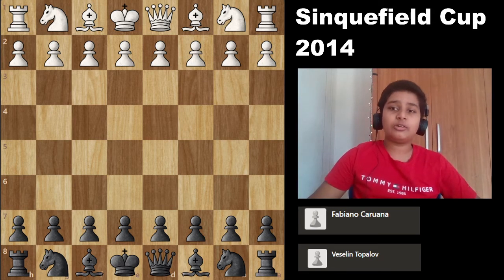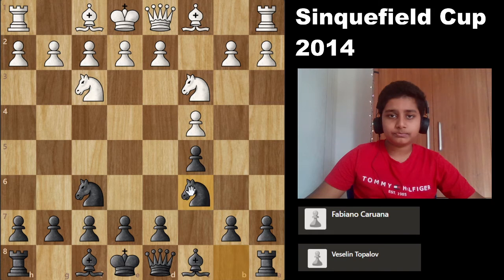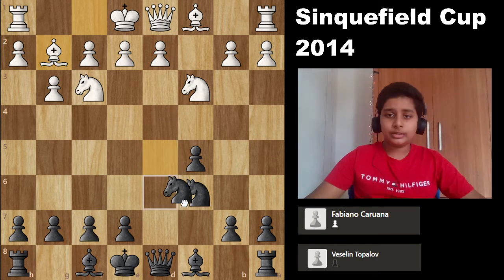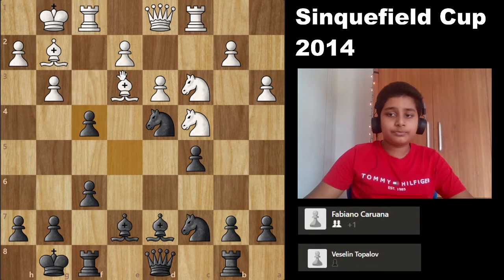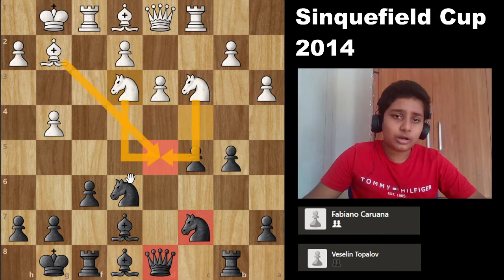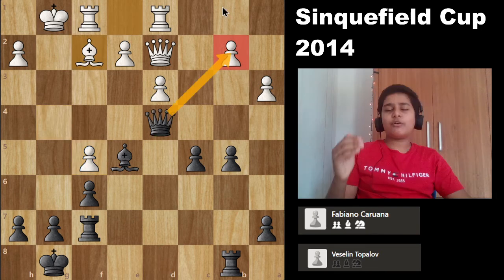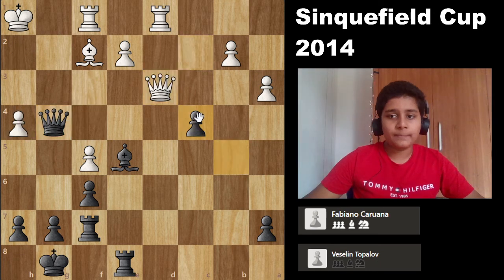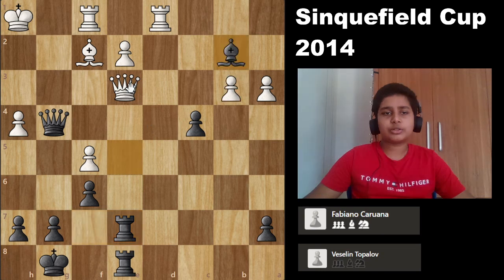Caruana's Brilliancy || The Best Games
Caruana beat many of the strong GM's in the Sinquefield Cup 2014, like MagnusCarlsen, Hikaru Nakamura, Maxime Vachier Lagrave, Levon Aronian etc.
Caruana won the tournament with 8.5/10 points
The game i showed was the game between Caruana and Topalov.
pgn down below 👇⬇

[White] : Veselin Topalov
[Black] : Fabiano Caruana
Game pgn ⬇:

1. Nf3 Nf6 2. c4 c5 3. Nc3 Nc6 4. g3 d5 5. cxd5 Nxd5 6. Bg2 Nc7 7. O-O e5 8. a3
Rb8 9. d3 Be7 10. Be3 O-O 11. Rc1 Bd7 12. Nd2 Nd4 13. Nc4 f6 14. f4 exf4 15.
Bxf4 Nde6 16. Bd2 b6 17. g4 Be8 18. Be1 b5 19. Ne3 Bd6 20. Ncd5 Nxd5 21. Bxd5
Bf7 22. Nf5 Be5 23. Qd2 Nd4 24. Bxf7+ Rxf7 25. Rd1 Nxf5 26. gxf5 Qd4+ 27. Bf2
Qg4+ 28. Kh1 c4 29. Qc2 Re8 30. dxc4 Qh5 31. h4 Qg4 32. Qd3 bxc4 33. Qe3 Rfe7
34. b3 Bb2